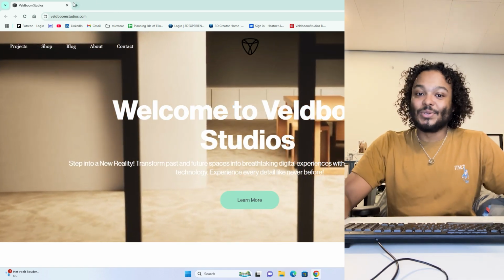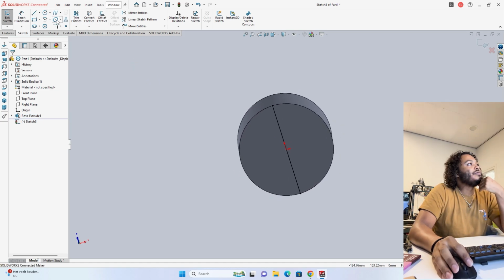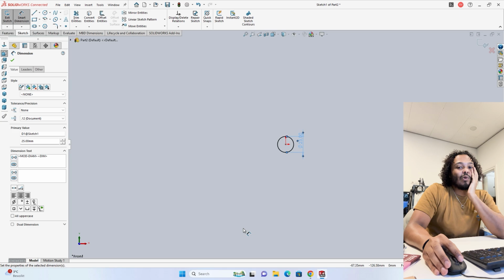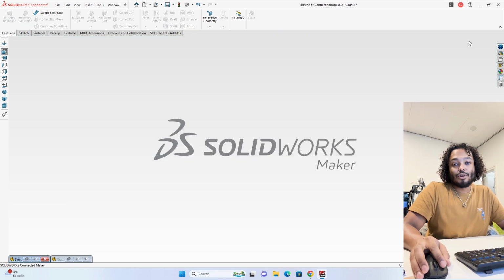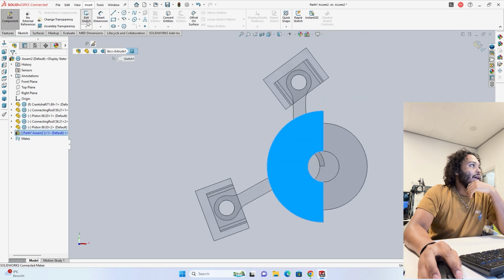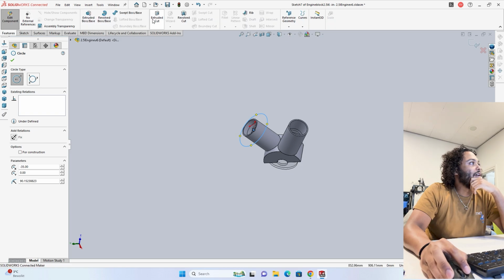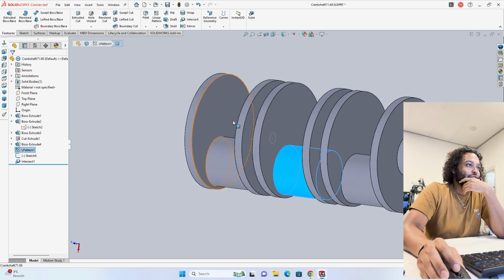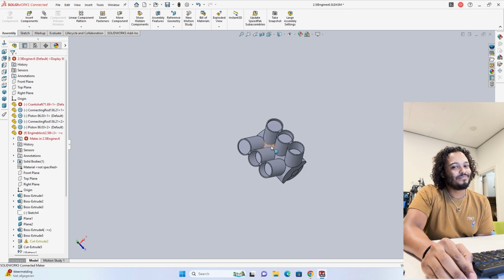Designing a High-Performance V6 Engine in SolidWorks | SolidWorks for makers V6 Race Engine EP 2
Welcome to the ‘3D Engine Design & Prototyping’ tutorial series, where we explore the process of designing complex engines in SOLIDWORKS, tailored for makers and engineers. In this video, I introduce how to design a high-performance V6 engine from scratch, covering key principles of CAD modeling, component prototyping, and mechanical engineering. Whether you're a maker, a student, or an automotive design enthusiast, this series will help you master engine design in SOLIDWORKS.🔧 Topics Covered:V6 engine architectureBore & stroke calculationsOversquare design and high RPM optimization3D modeling techniques in SOLIDWORKSSubscribe for the full series and follow along as we design, prototype, and bring concepts to life!

🚗 About Veldboom Studios:
Amsterdam-based design and engineering studio. We design, 3D-print, and build electric vehicles, digital twins, and creative tech — from SolidWorks CAD to Unreal Engine visualization.